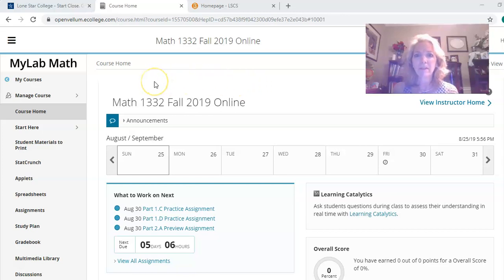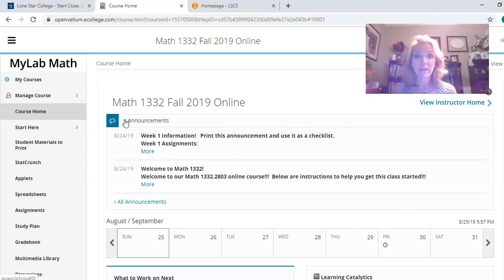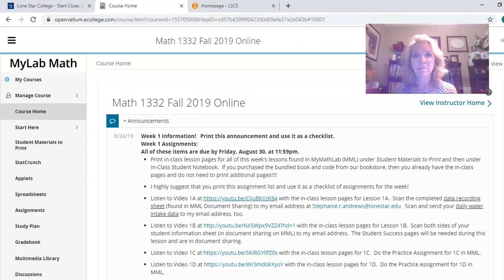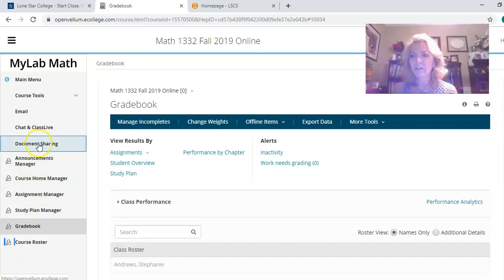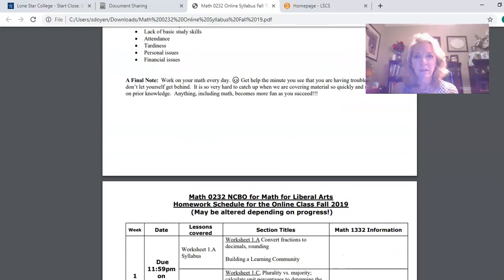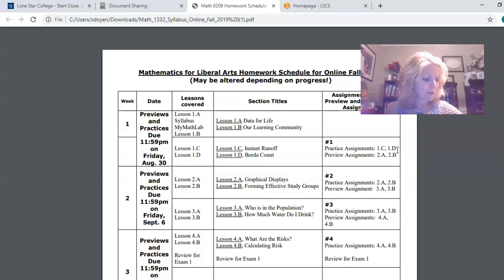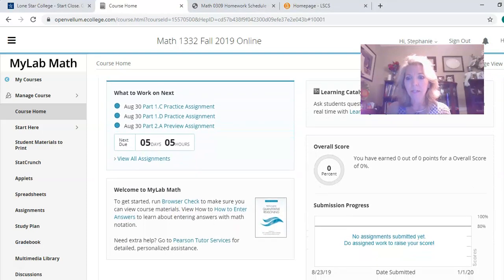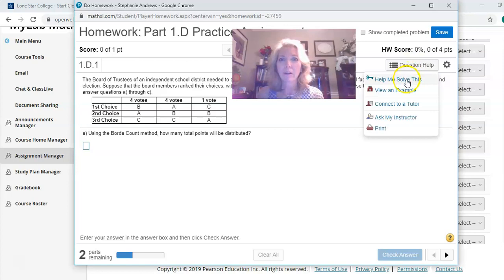Math 1332 Welcome Fall 2019